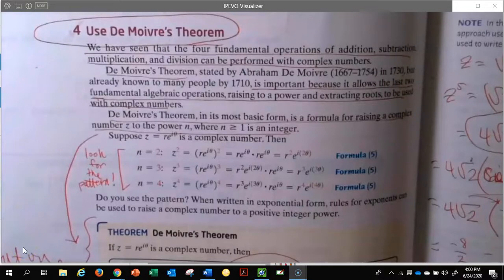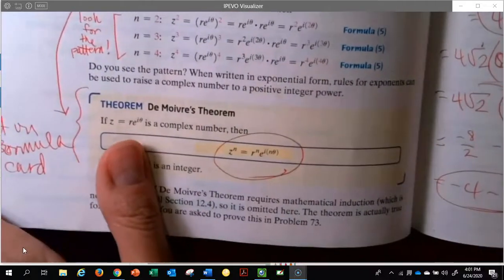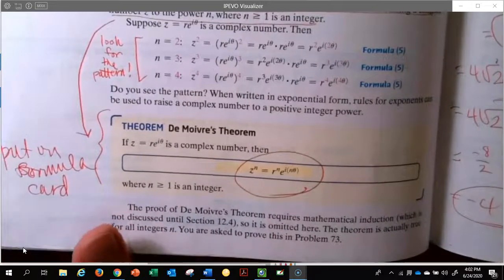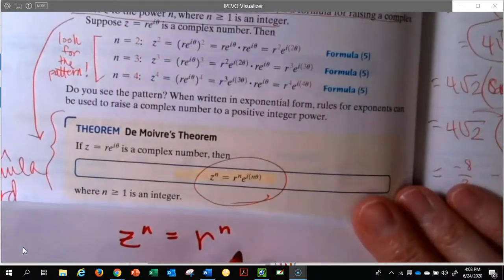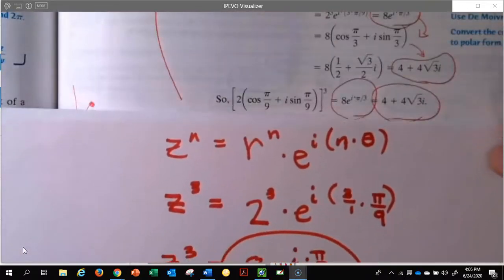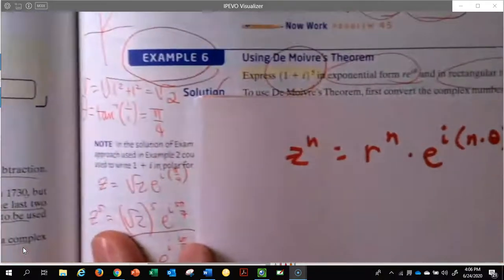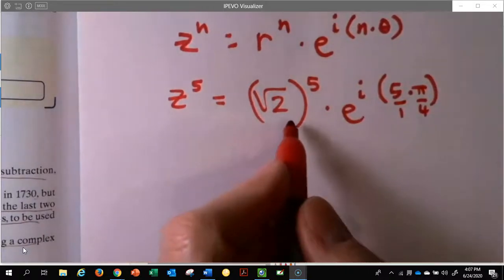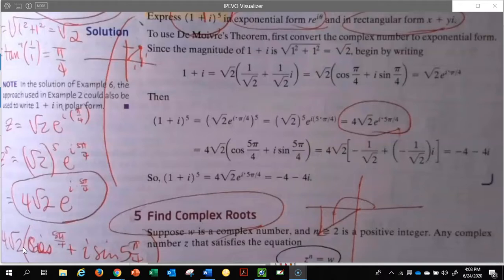Math 1316 9 3 Exs 5 and 6